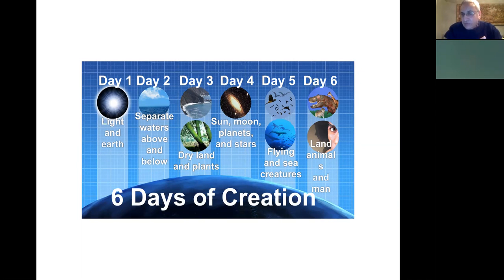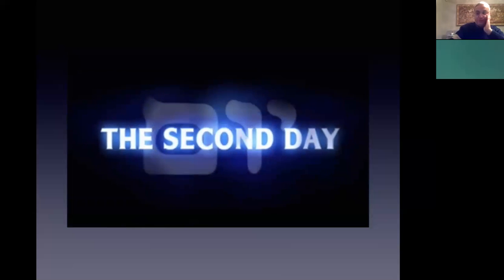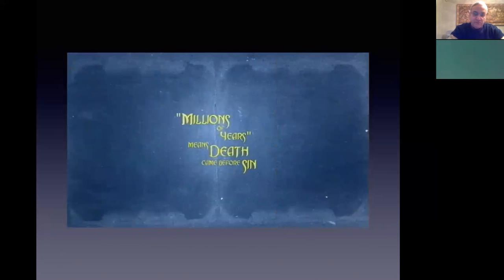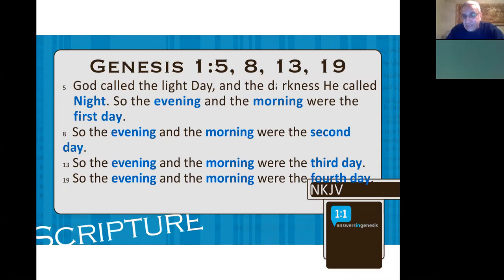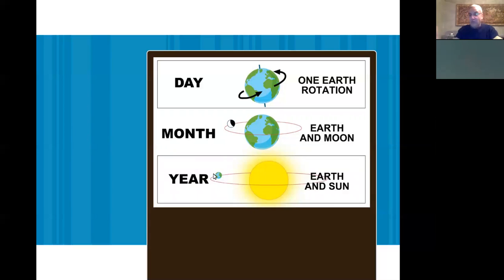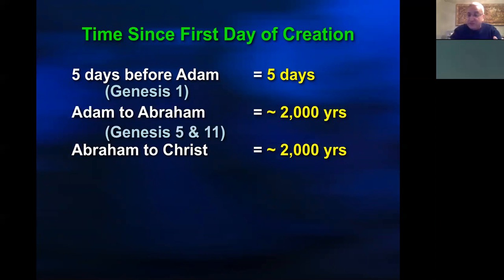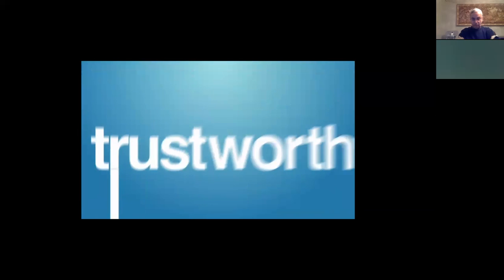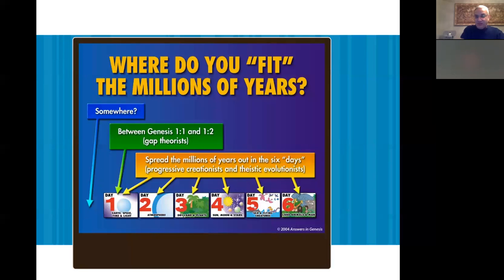Days of Creation